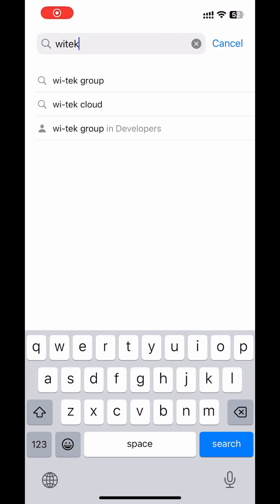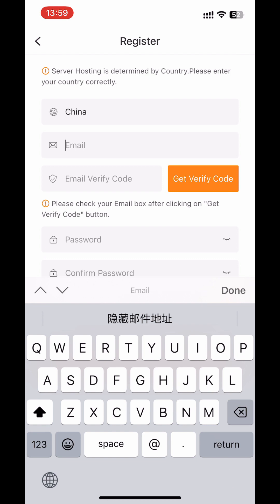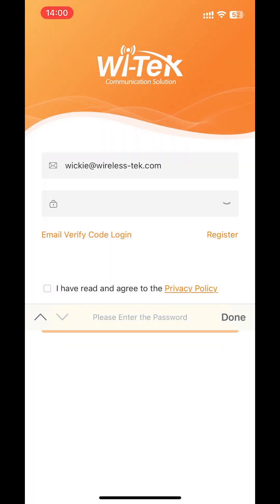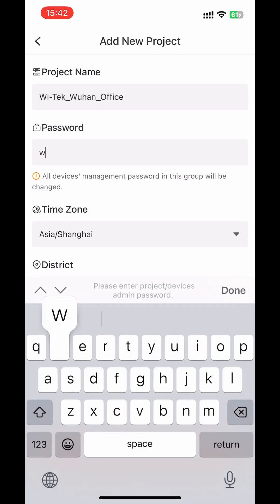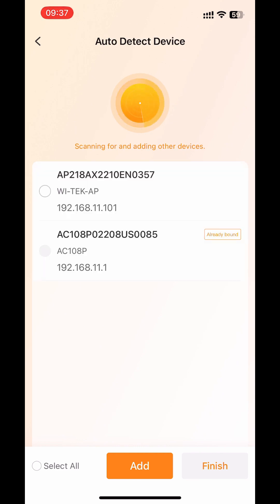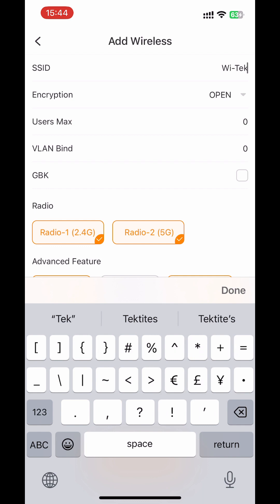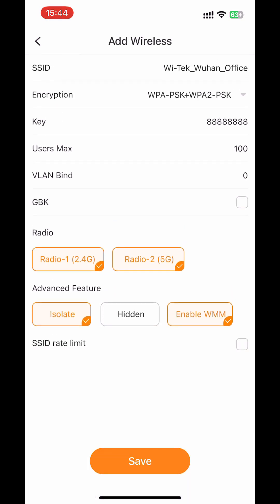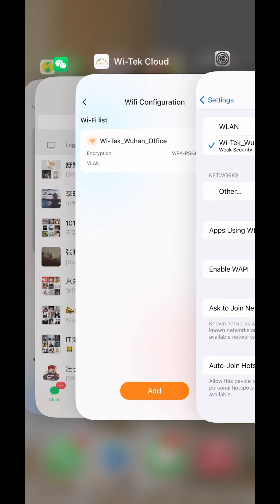How to Configure Wi-Fi Parameters by Wi-Tek Cloud App?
If your Wi-Tek Gateway and Wireless Access Point were online, how could you configure Wi-Fi Parameters by the Cloud App?